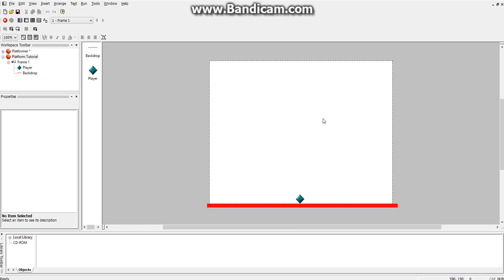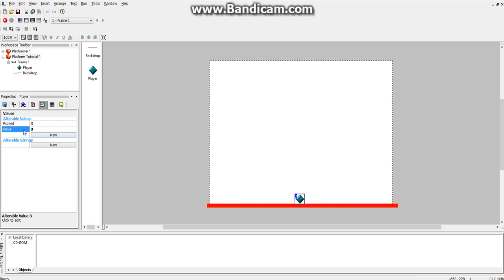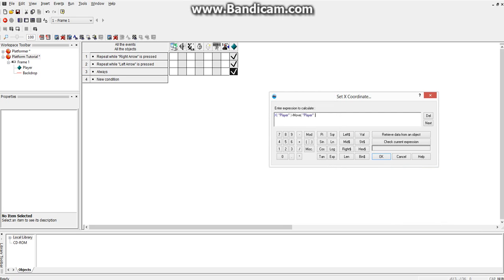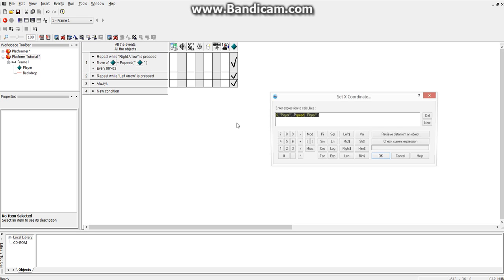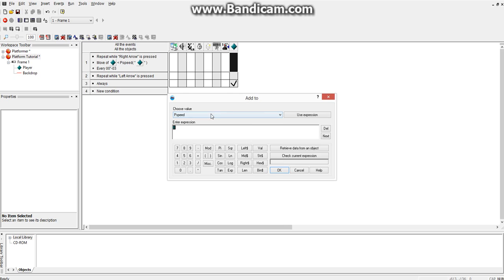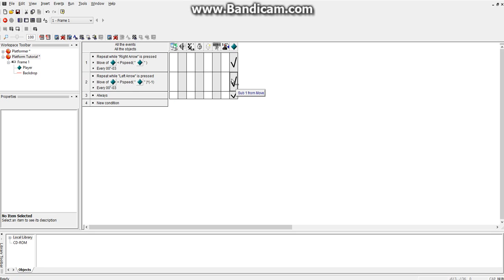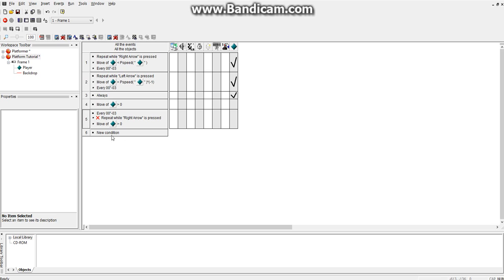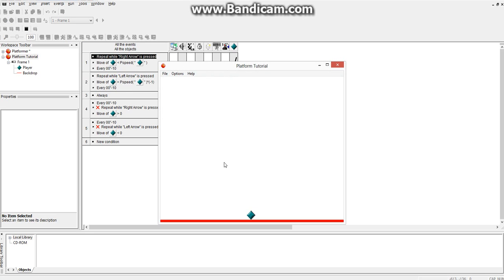MMF2 Tutorial: Advanced Platform Movement - Part 2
Difficulty: 7/10

Description: Part 2 shows how to add acceleration and deceleration.